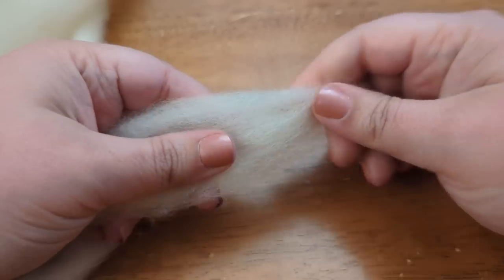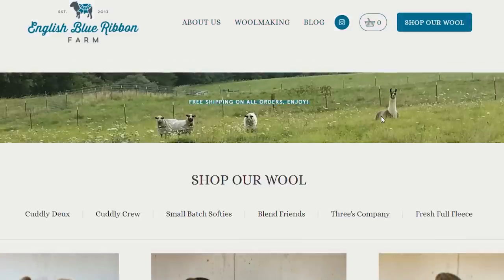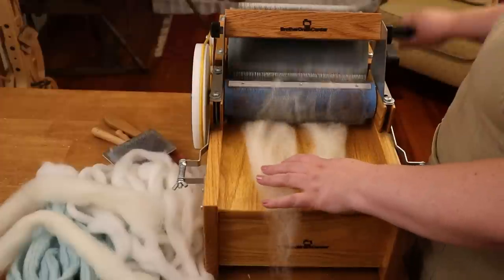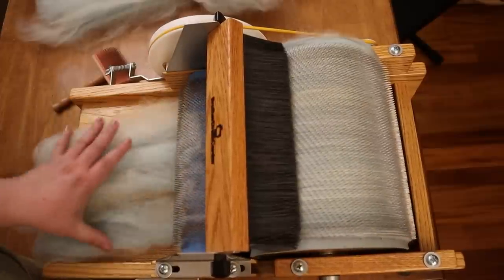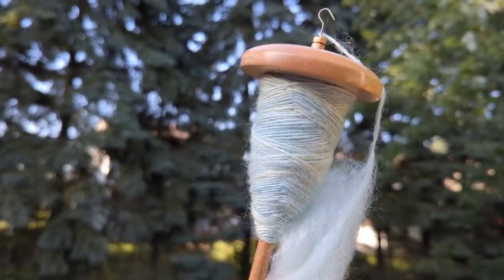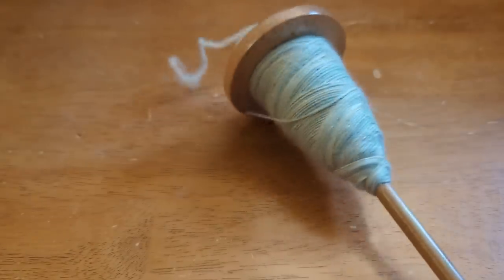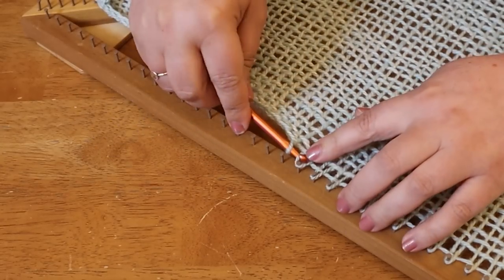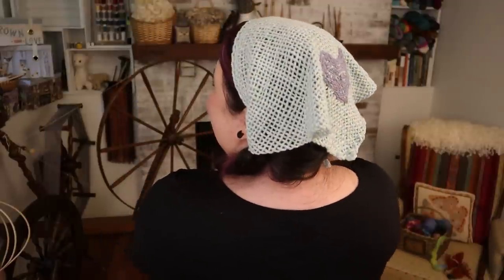Spinning & Weaving a 💜Whimsical💜 Bandana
Watch as I create a whimsical bandana on a triangle loom by carding and spinning my own yarn. I'll show you how I transform soft wool and alpaca, graciously gifted by English Blue Ribbon Farm, into a luxurious yarn. Learn beginner-friendly tips and enjoy the simplicity of continuous strand weaving through this projects. Finally, adding a touch of creativity with surface crochet, makes this handmade bandana truly special. 🧶✨

~~ Social Media ~~